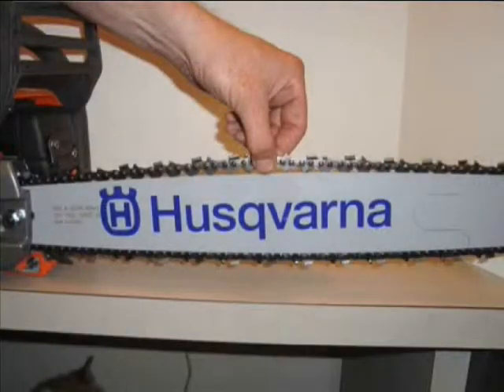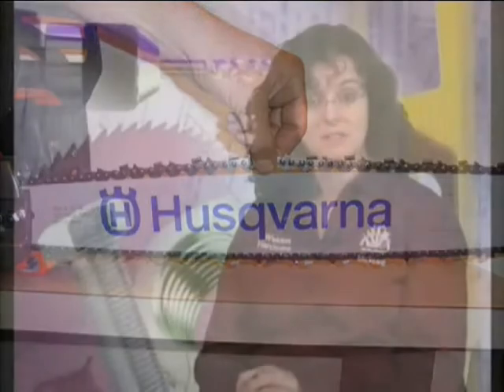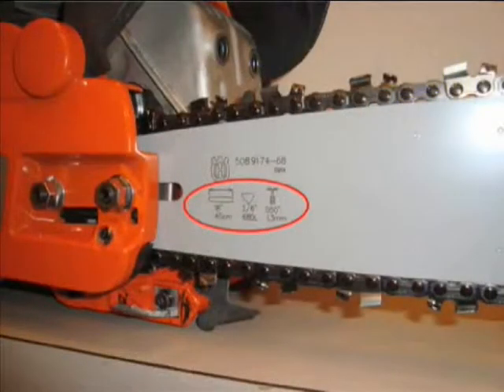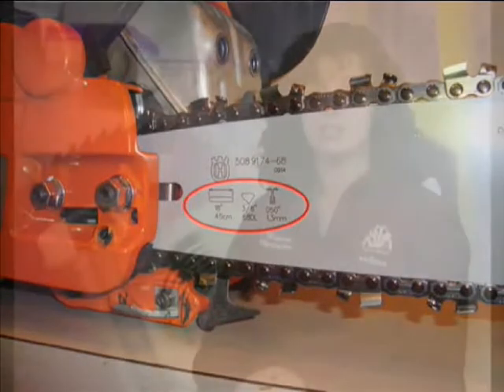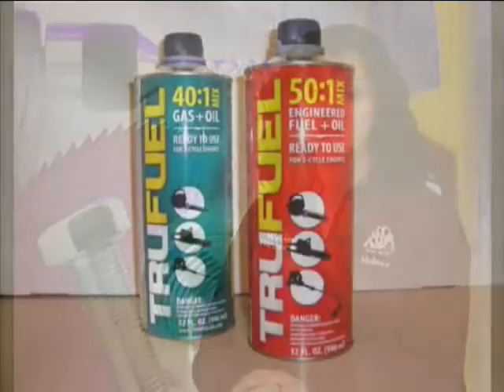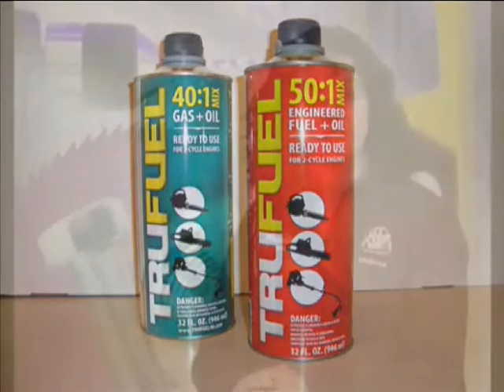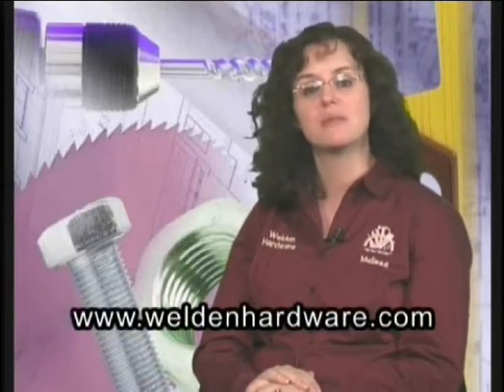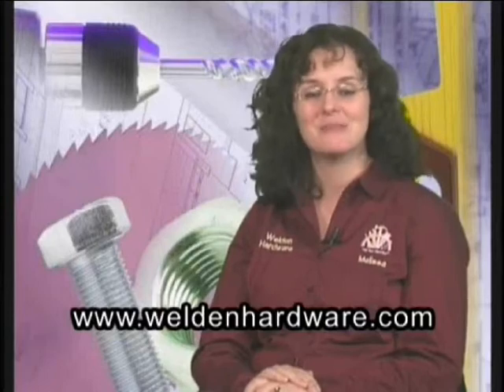Chainsaw Safety by Welden Hardware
Melissa Brett, co-owner of Welden Hardware, talks about chainsaw safety, from how to tension your chain properly, to the do-s and don't-s of cutting or felling a tree